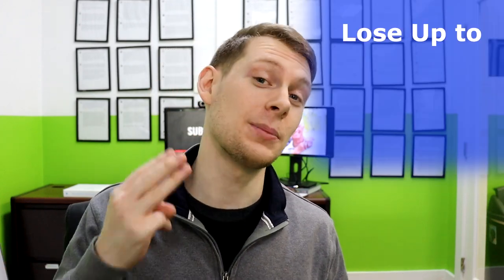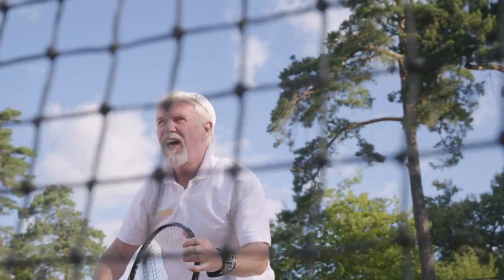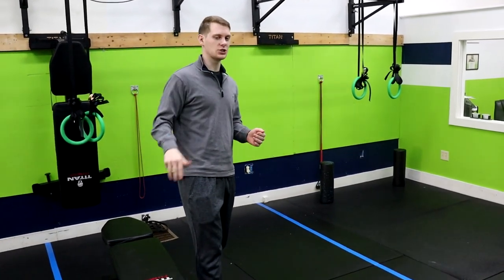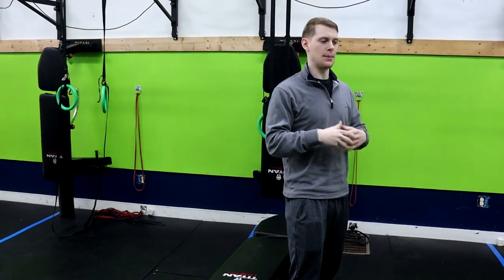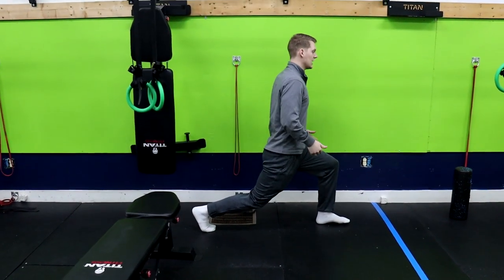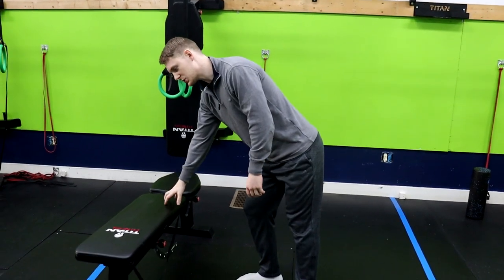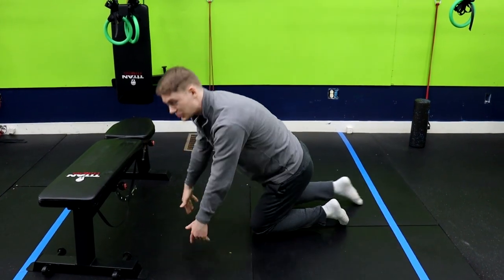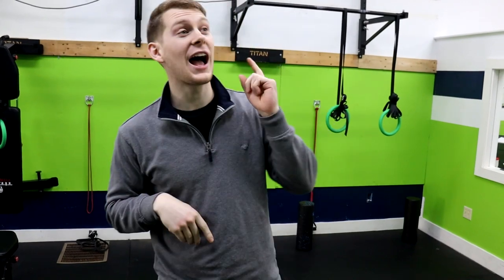Full Body Fitness Workout For People Over 60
If you're over the age of sixty, your muscle mass can decrease by over 8% each decade, which puts your fitness (and quality of life) at risk. Fortunately, there are plenty of things you can do to make sure you maintain that muscle and stay fit.

One way to maintain your muscle mass over 60 is to strength train regularly. In this video, I give you 3 exercises you can take with you at home to work on your upper body, lower body, and core!